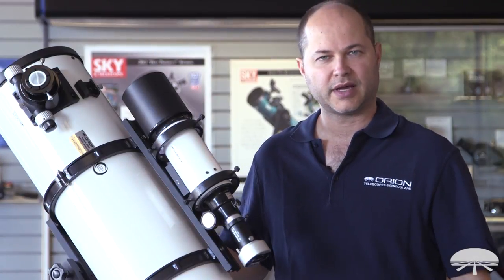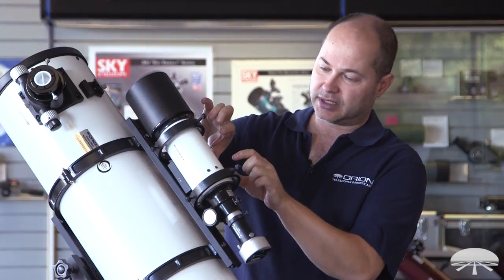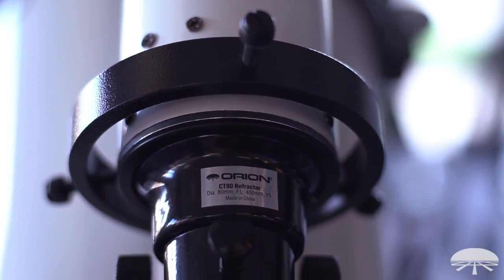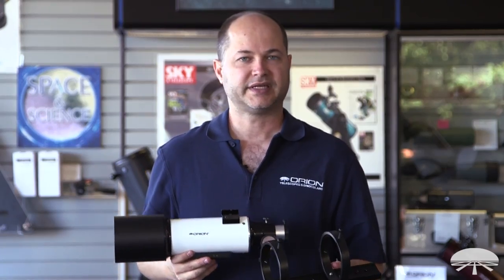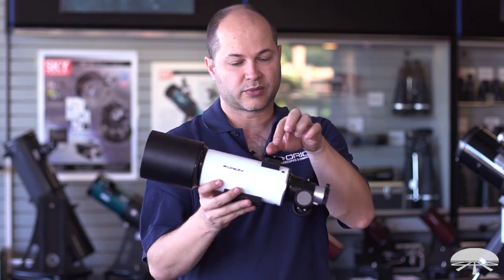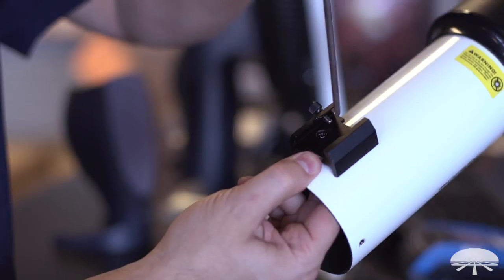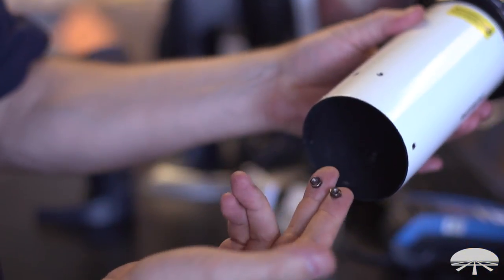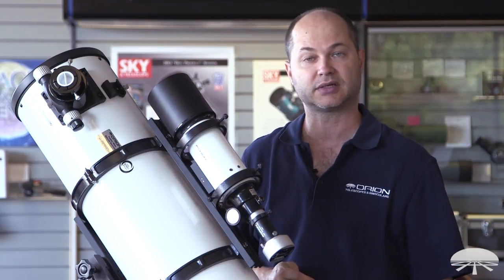Features of the Orion CT80 80mm Refractor StarShoot AutoGuider Package - Orion Telescopes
Add this complete autoguiding solution to any imaging set-up and enjoy more accurate astrophotography results

Orion can guide you to better quality astrophotos with our CT80 80mm Refractor StarShoot AutoGuider Package. This refreshingly affordable and incredibly effective autoguiding solution can be added to virtually any astrophotography system to improve guiding accuracy so you get awesome astrophotos every time.

No matter what telescope you're using for long-exposure astrophotography, precise guiding is an absolute requirement to get pinpoint star images. Using both a dedicated autoguider device and guide scope telescope is arguably the best way to optimize the accuracy of any astrophotography pursuit. Employing a complete autoguiding setup is especially useful when going after images of faint deep-sky objects when multiple lengthy exposures are required.

This complete Orion-exclusive package makes autoguiding easy, and its affordable price is easy on your wallet. The CT80 80mm Refractor StarShoot AutoGuider Package contains everything you need to obtain precise tracking accuracy for your astrophotography setup.

This video shows the features of our CT80 80mm Refractor StarShoot AutoGuider Package. We have several other AutoGuiders, many of which are described in these videos: